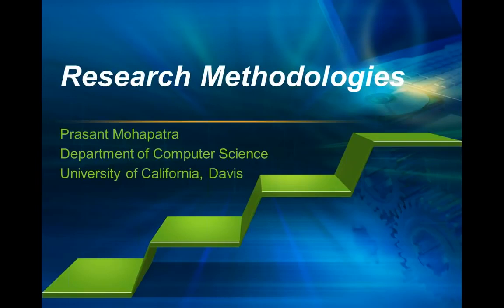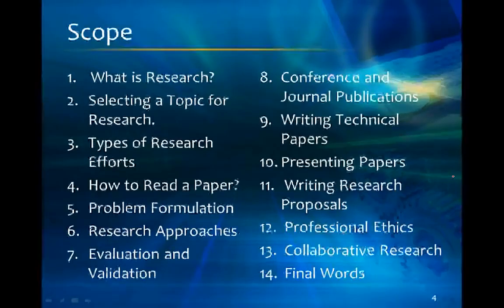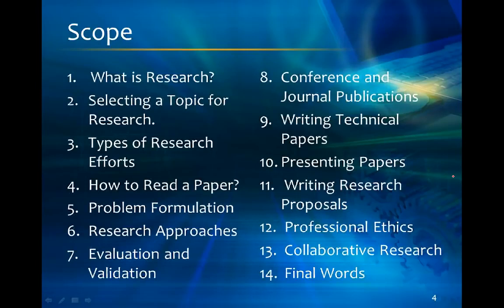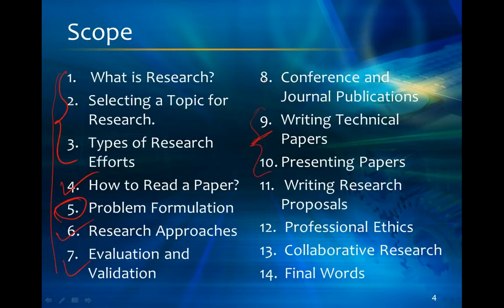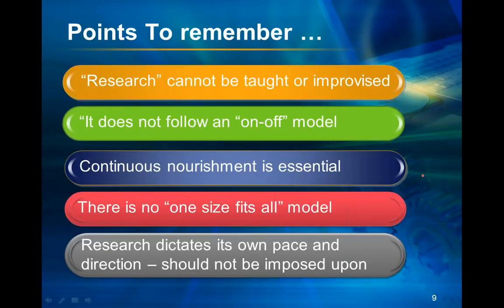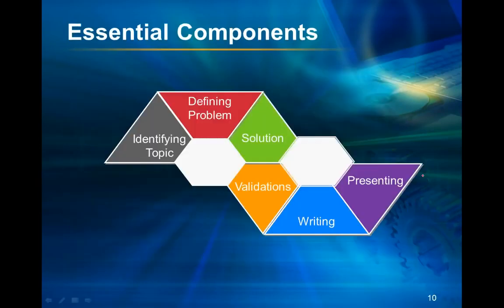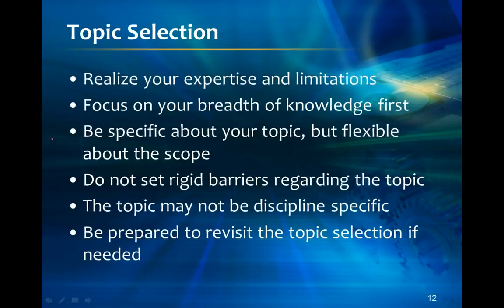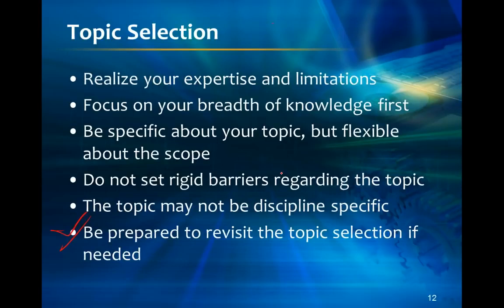Research methodology: Efficiency worldwide media